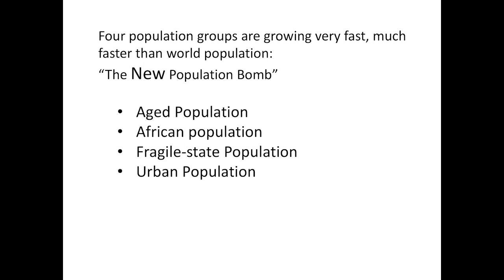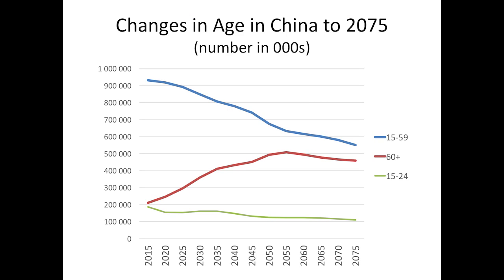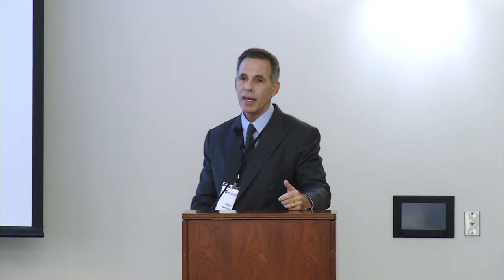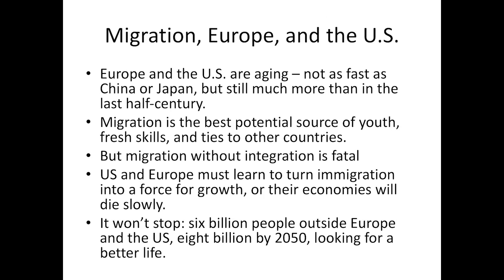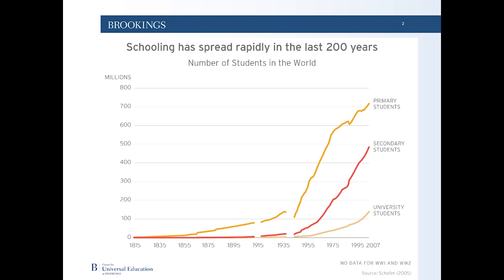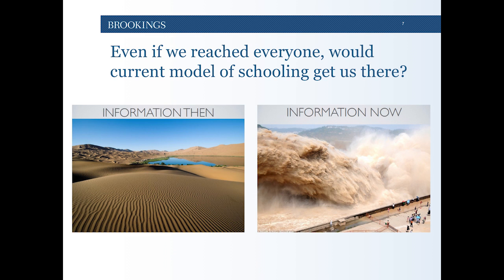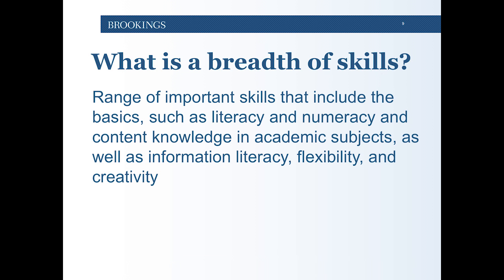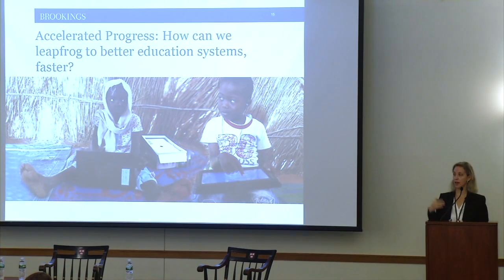HILT 2016 Conference: Morning plenary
With introduction and moderation from HILT Director, Erin Driver-Linn, panelists, Jack Goldstone (George Mason University) and Rebecca Winthrop (The Brookings Institution) discussed the global landscape of education.

For more, visit hilt.harvard.edu